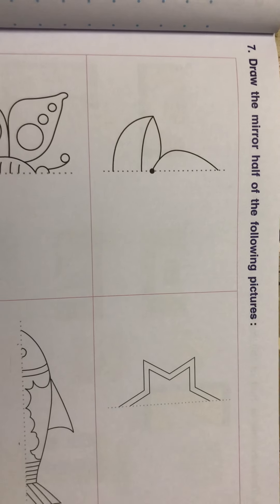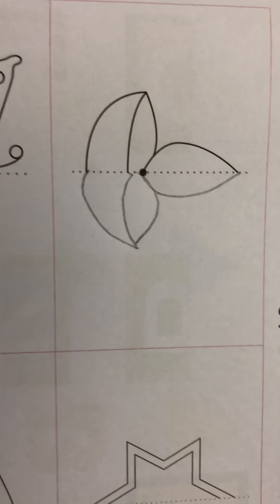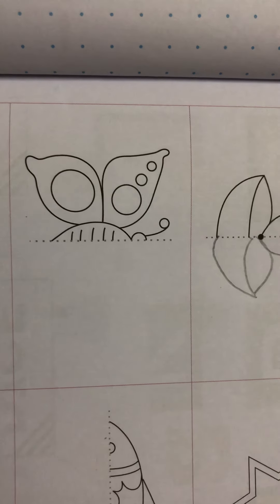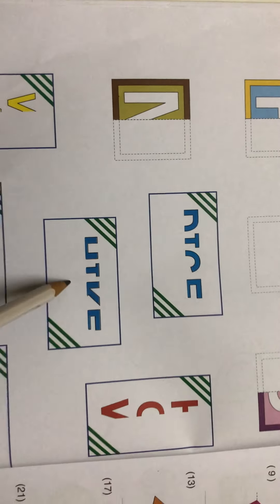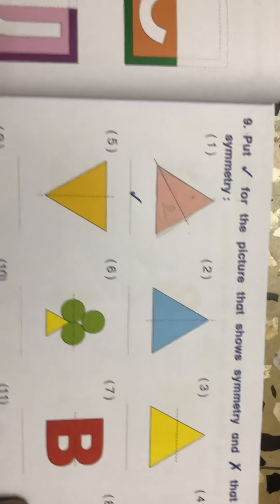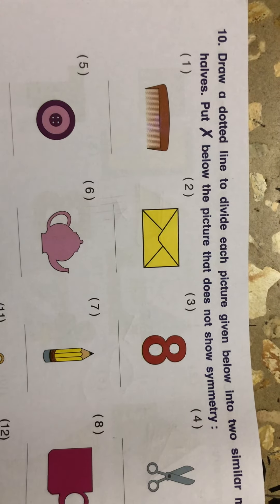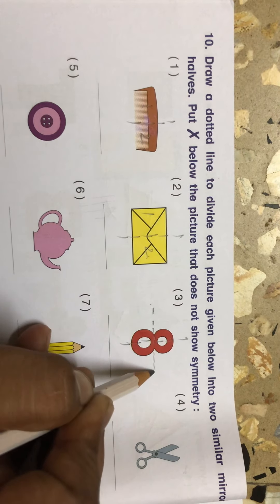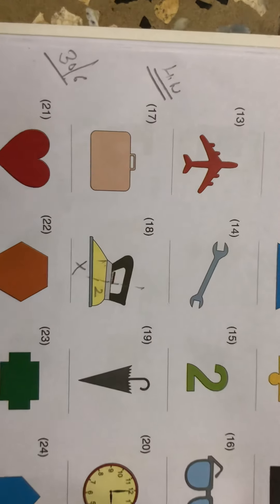Std 3 Maths Workbook Exercise